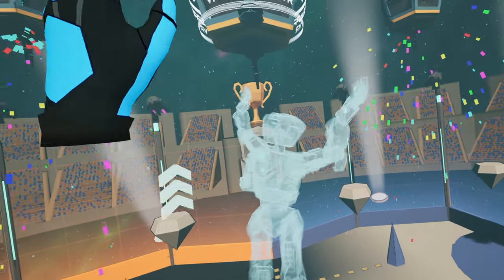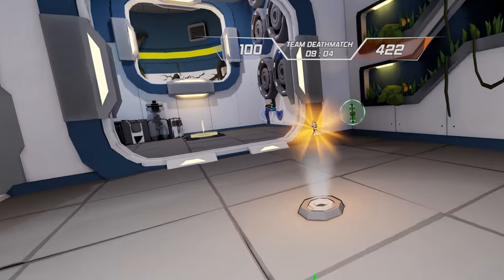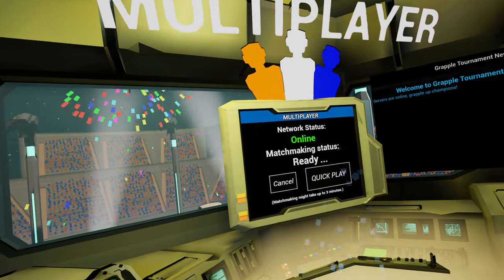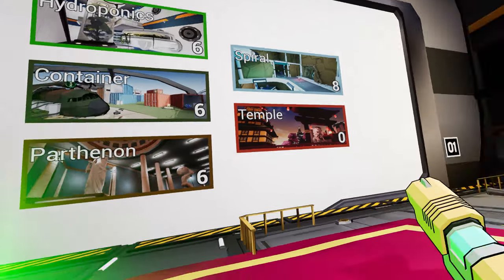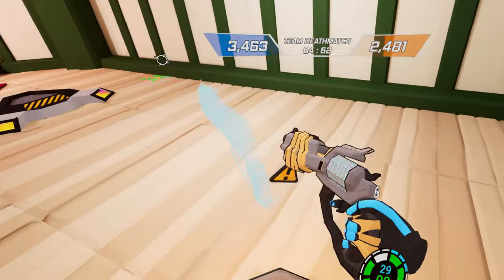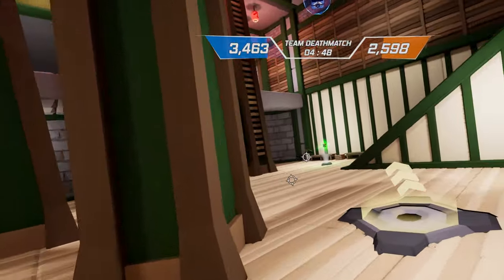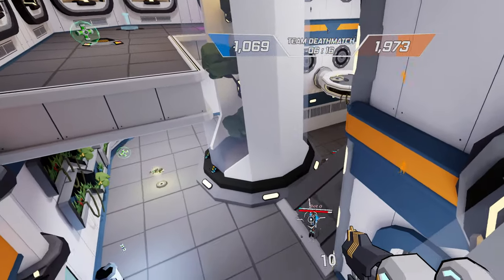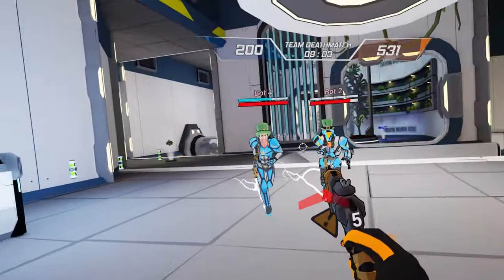Grapple Tournament VR - 3 Minute REVIEW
In this fast video, I review a new VR game on PC VR platforms (Quest in 2021) called Grapple Tournament. It feels like playing Quake Multiplayer in VR. Feels great! But not for everyone.